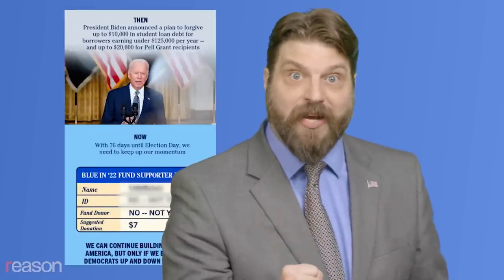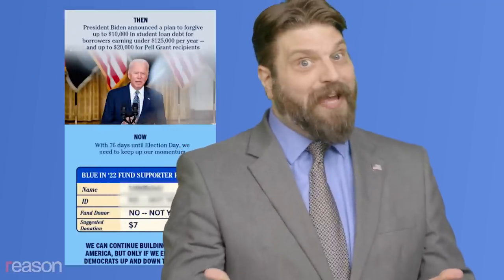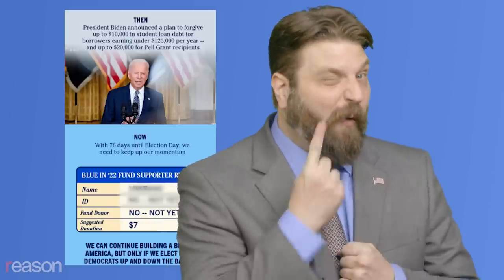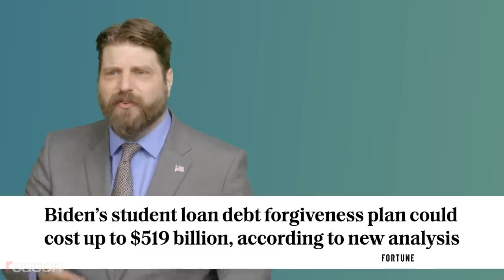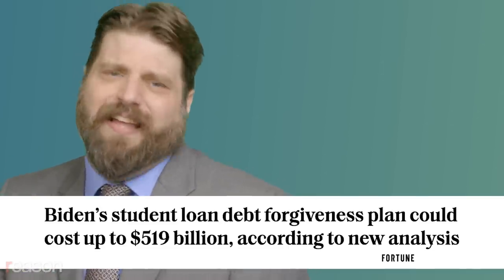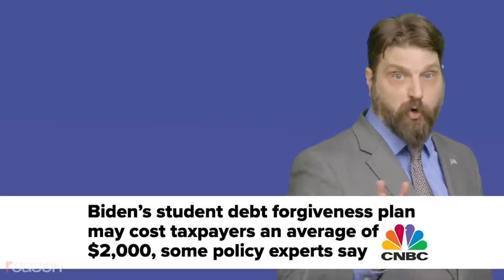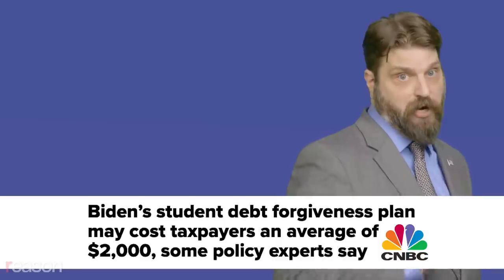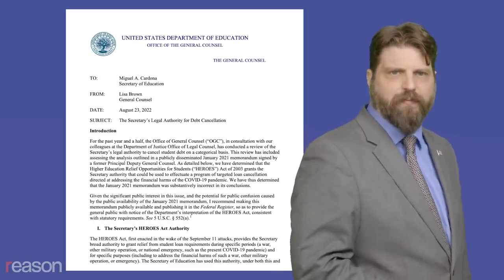Student Loan Forgiveness Explained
Whether you qualify, paid off your loan, or never went to college, this politician has an explanation for you.

A politician explains President Joe Biden's student loan forgiveness plan to three audiences: folks whose loans will be forgiven, those who paid back their loans or never went into debt, and people who never went to college.

Written, performed, and edited by Austin Bragg.